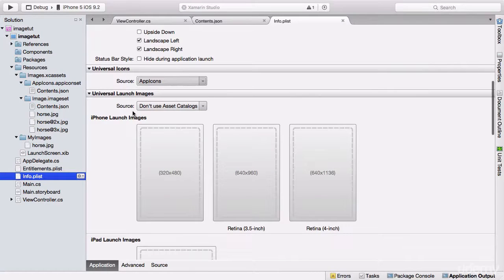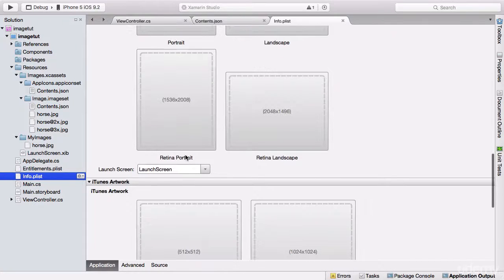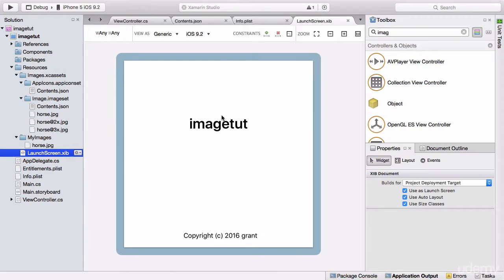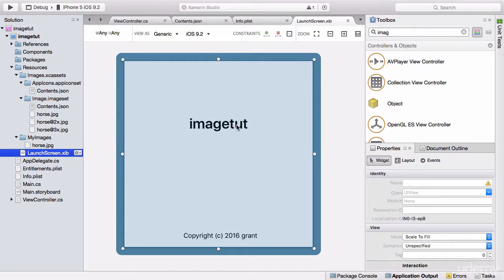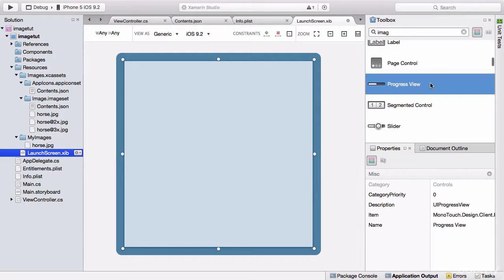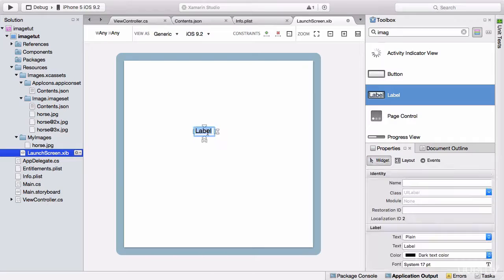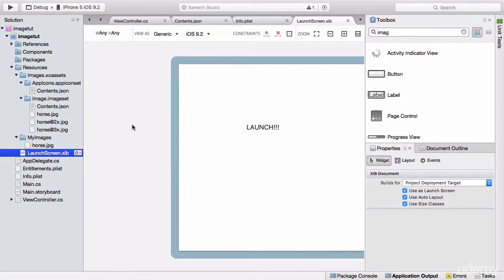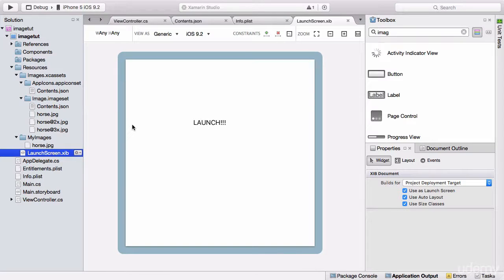10#6 Launch Screens on Xamarin iOS